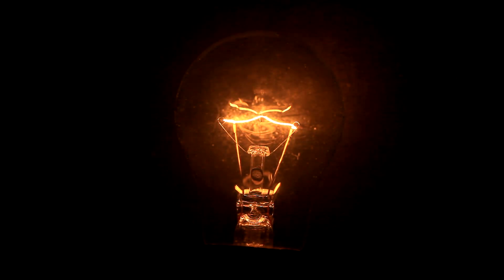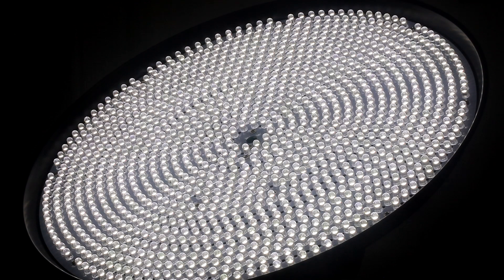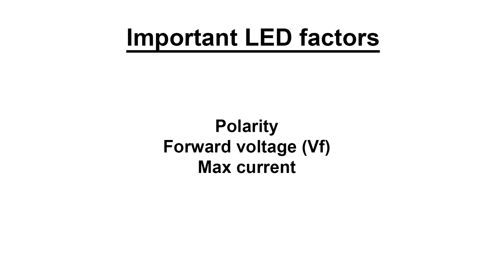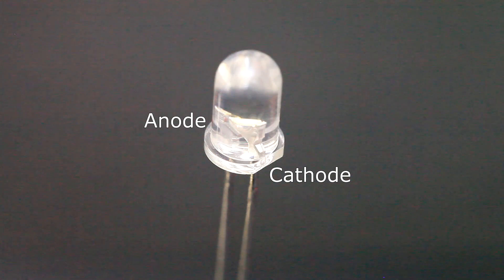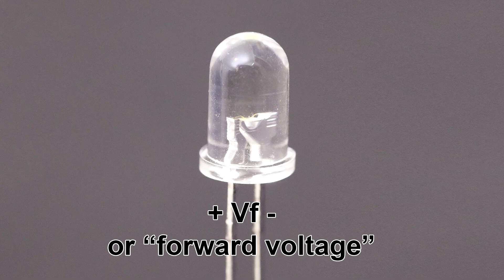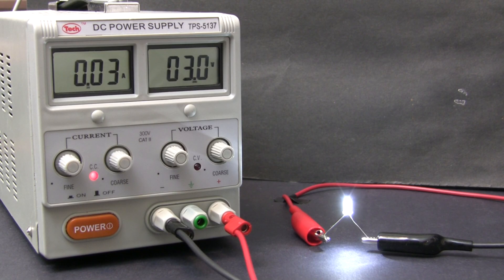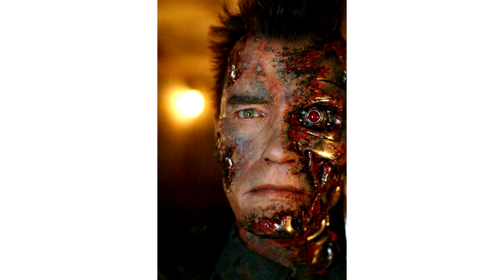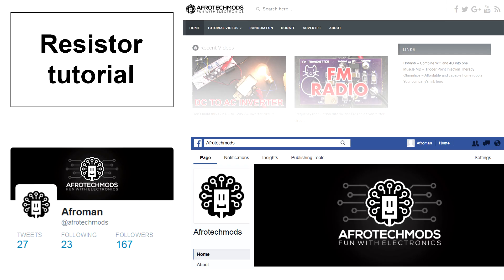LED Basics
A tutorial on the basics of using LEDs (light emitting diodes). Polarity, forward voltage and current are discussed.
300 LEDs for $13
500 resistors for $12
Adjustable power supply